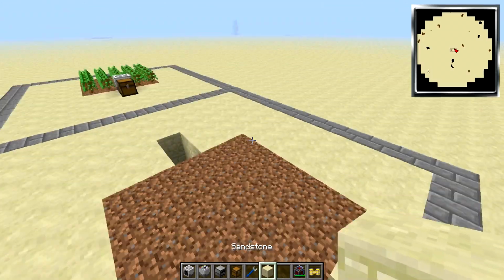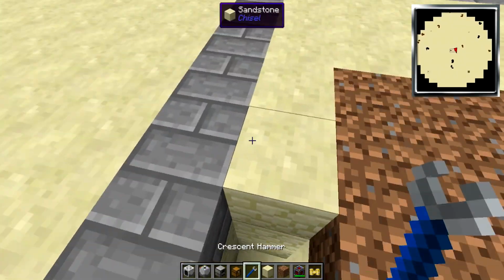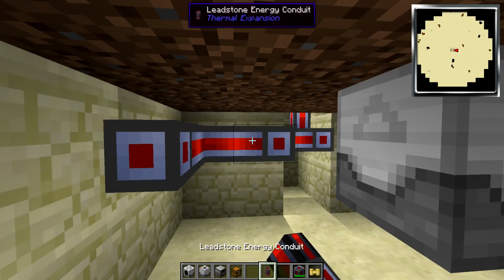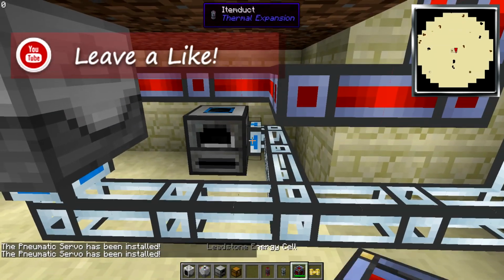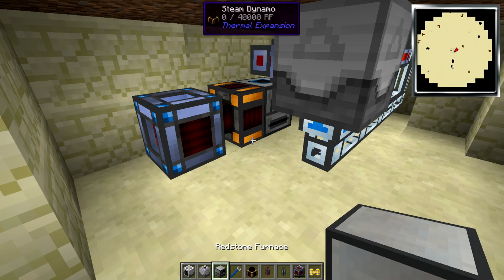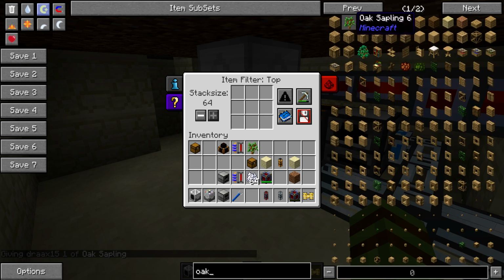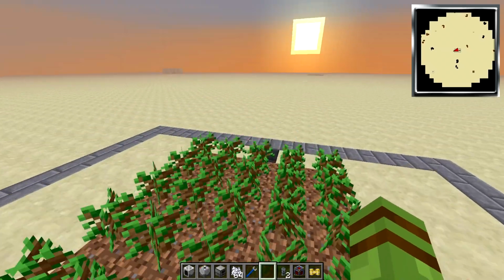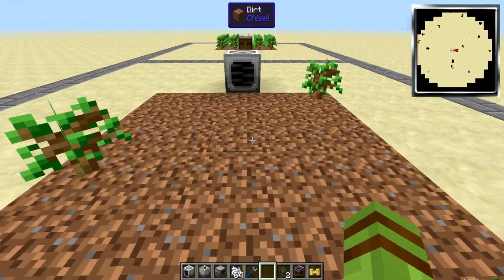Tree Farm - Power Generation- Attack Of The B-Team